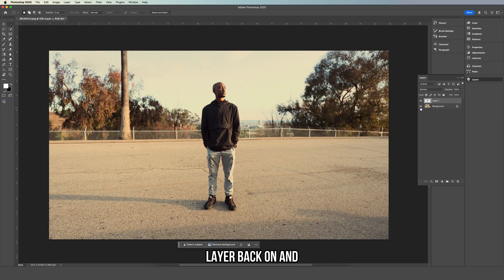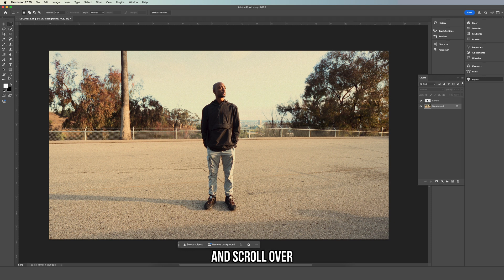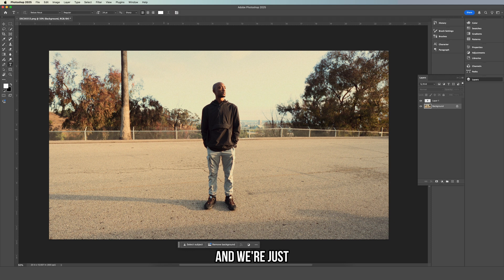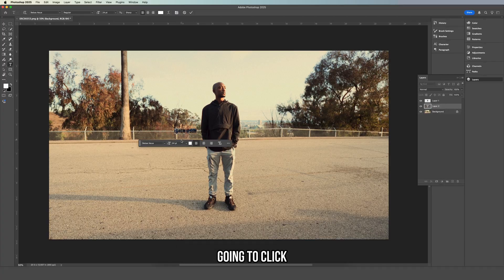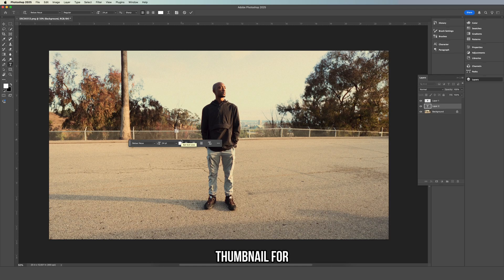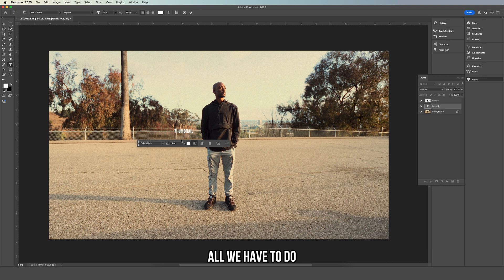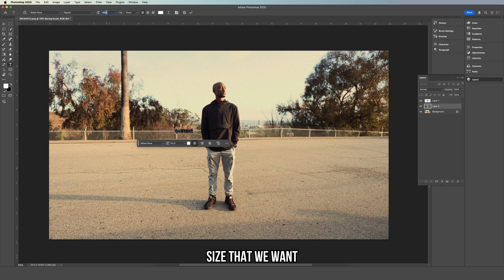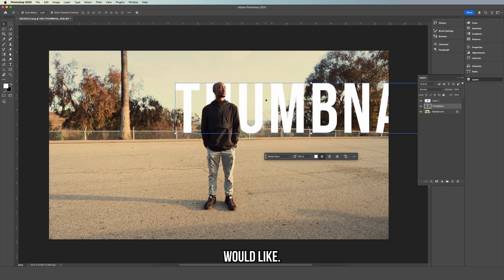Hidden Text Effect Made Simple: Select Subject Tool | Adobe Photoshop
Creating a hidden text effect used to be a time-consuming process, but with Photoshop’s Select Subject Tool, it’s never been more seamless. In this tutorial,
@erwinmarionneaux walks through how to place text behind a subject in just a few steps—perfect for eye-catching thumbnails and bold designs.

Starting with a simple image, Erwin demonstrates how Photoshop can automatically detect the subject and create a clean cutout with just one click. With a quick text placement, resizing, and positioning, the effect comes together in seconds, giving your designs a polished, professional look with minimal effort.

Whether you’re designing thumbnails, posters, or creative compositions, this method keeps things fast and simple while delivering impressive results.